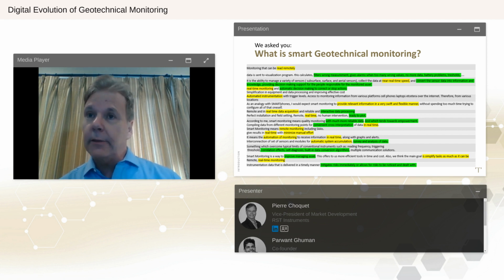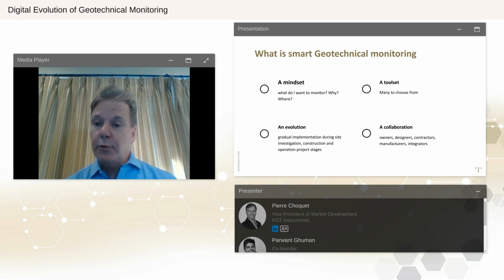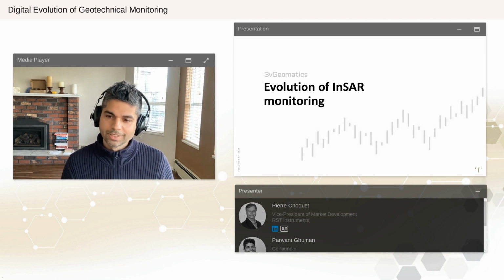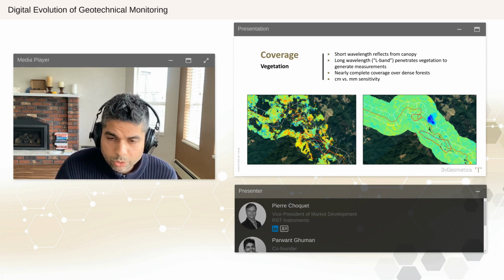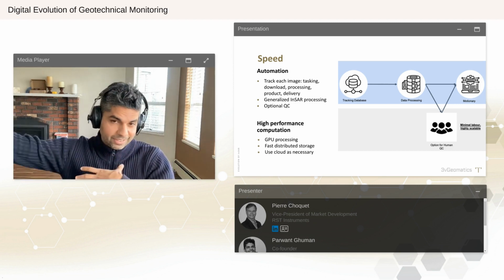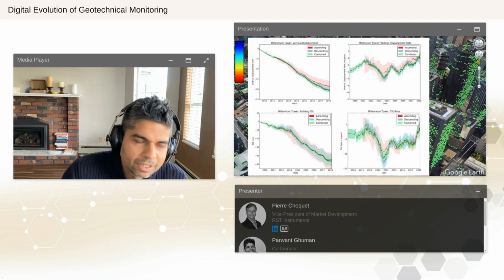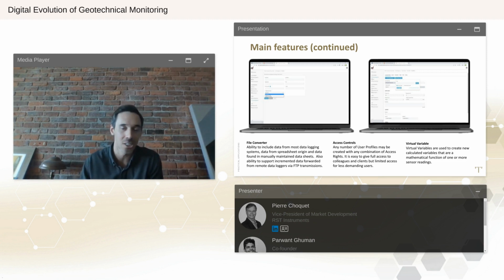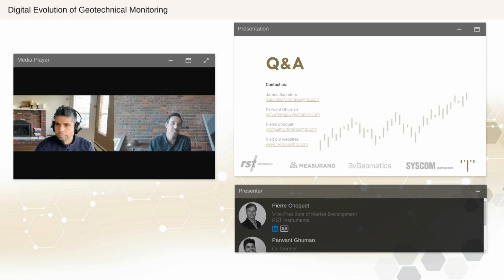Digital Evolution of Geotechnical Monitoring Webinar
Advances in digital technology have upended traditional approaches to geotechnical monitoring across every sector—oil and gas, mining, infrastructure, dams, levees, and more. Advances in monitoring technology have had wide-ranging impacts, from the design of instrumentation sensor components to wireless data acquisition and connectivity to space-based satellite imagery.

In this on-demand webinar, a panel of experts explores the impact of digital technologies on geotechnical monitoring. They review how traditional methods of measuring field performance with analog-based sensors evolved with digital sensors.